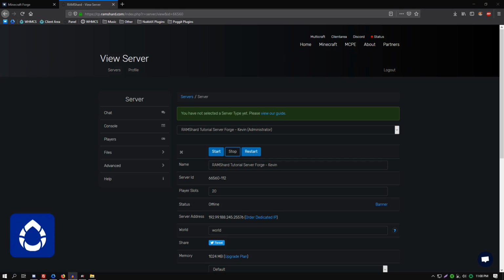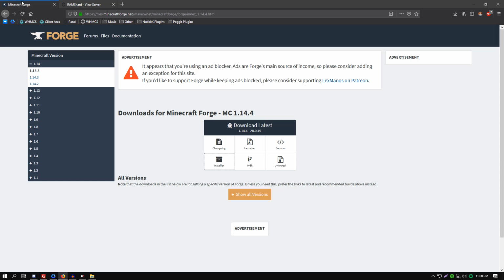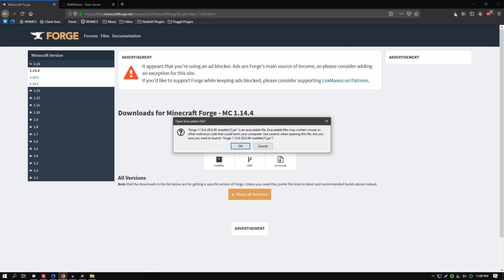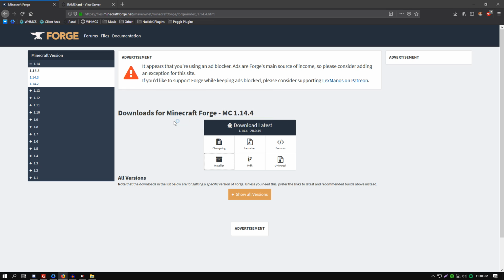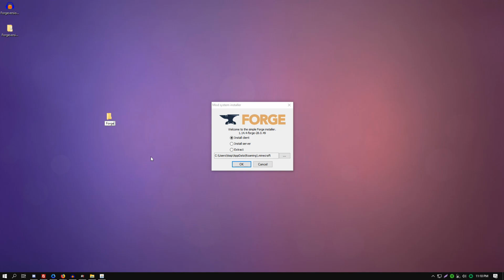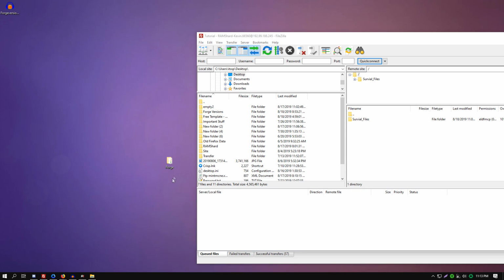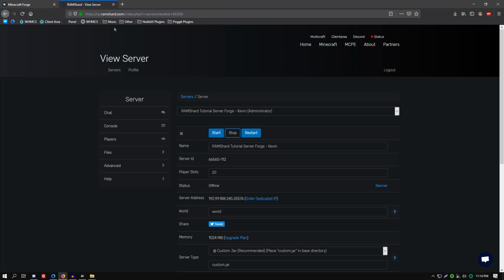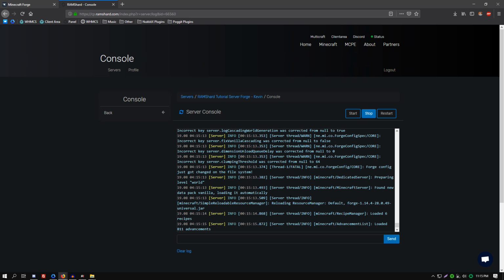How To Install Any Forge Version On Your Minecraft Server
In this video, you will learn how to install any version of Forge on your Minecraft server.

If you need a written version of this, please refer to the following link: